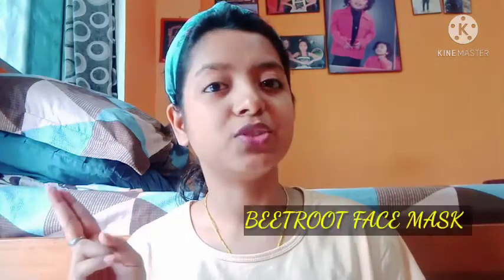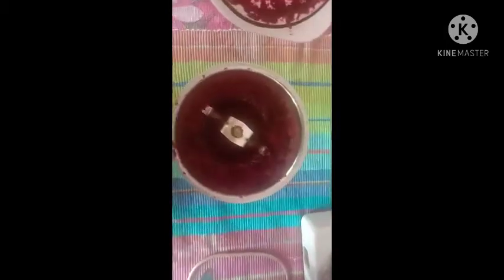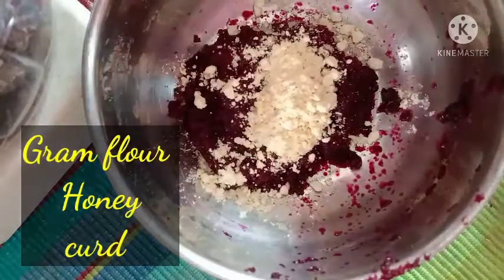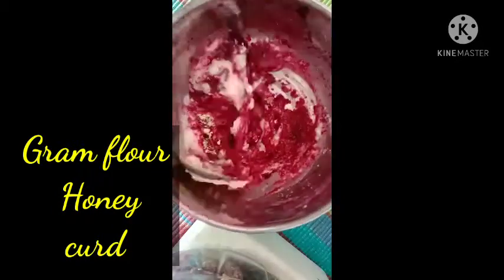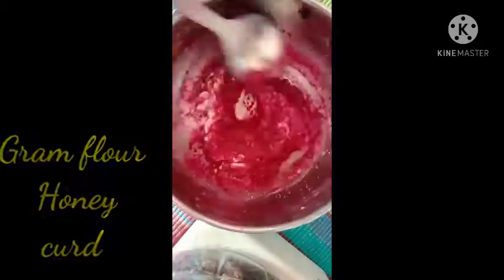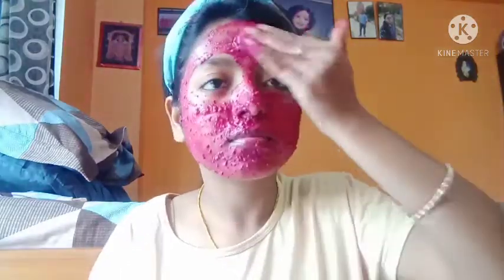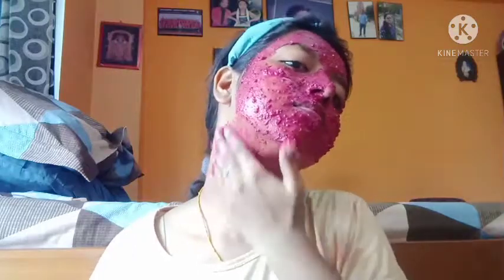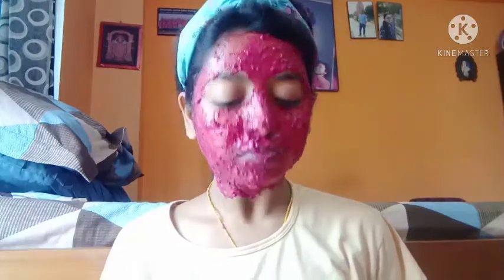BEETROOT FACE MASK | home made natural 100% effective face mask ❤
Firstly go for a patch test. If your skin is very reactive to any ingredients then avoid its use and you can also use only betroot juice as mask .